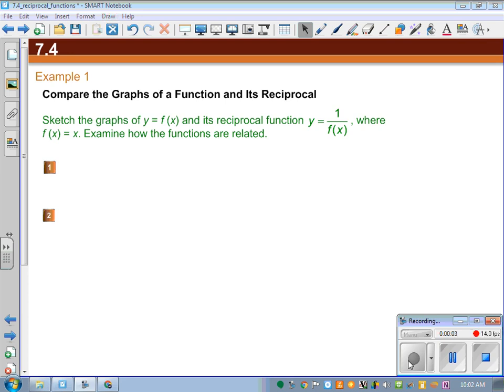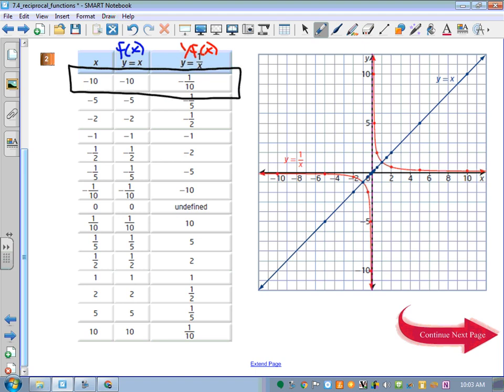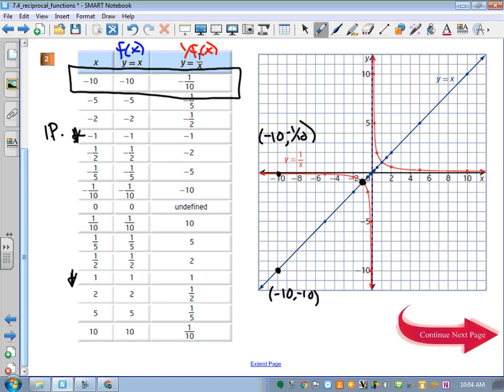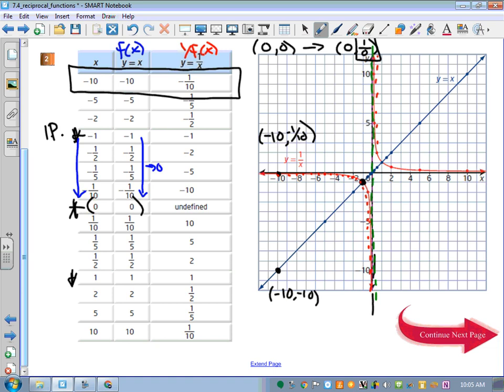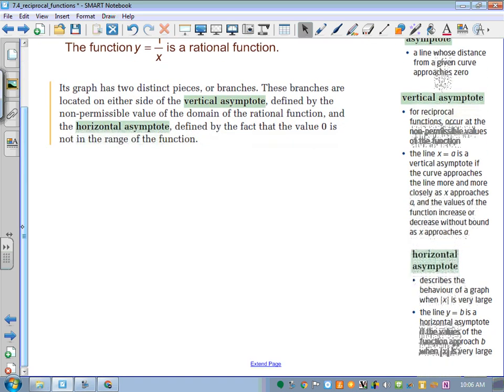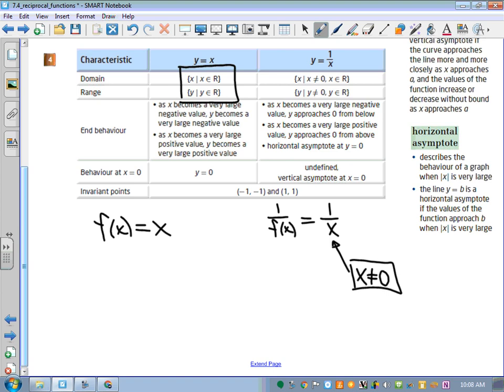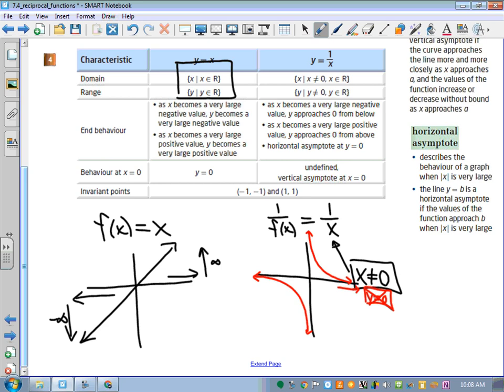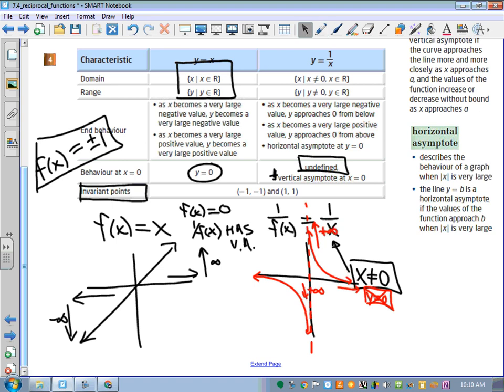7.4 Example 1